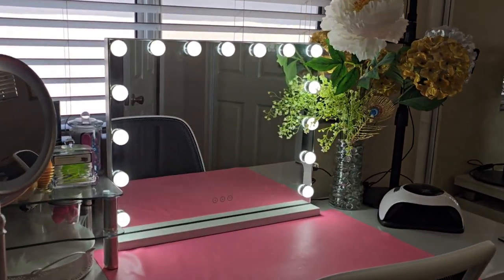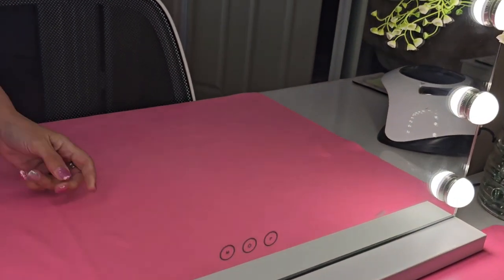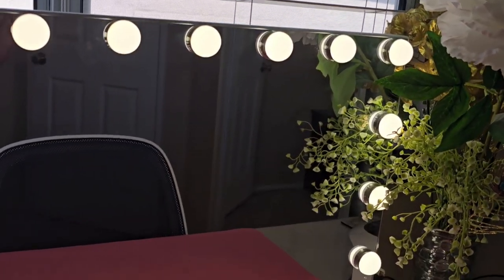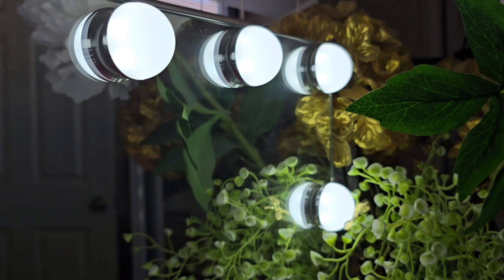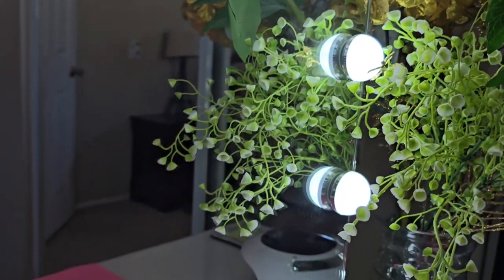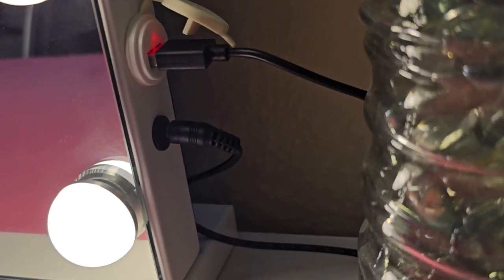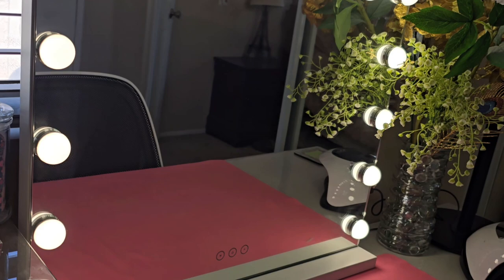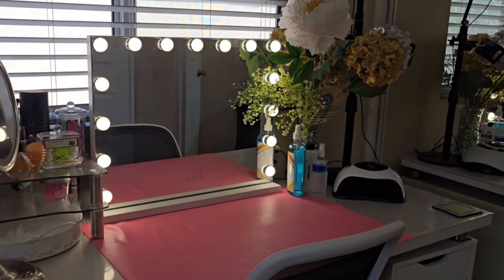My Go-To Mirror for Everyday Glam and Self-Care * NUSVAN